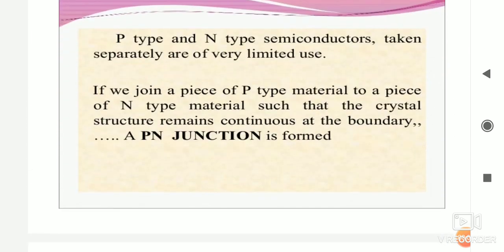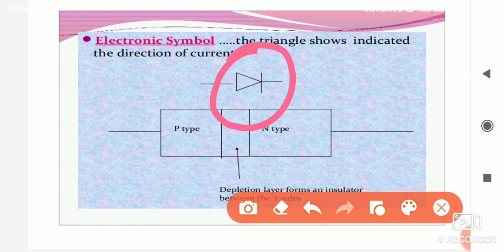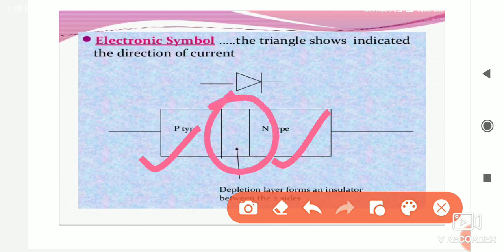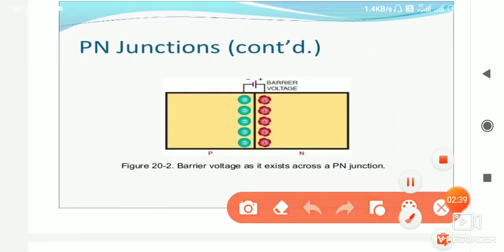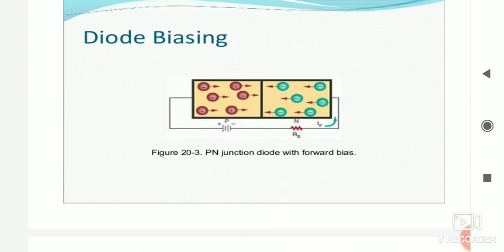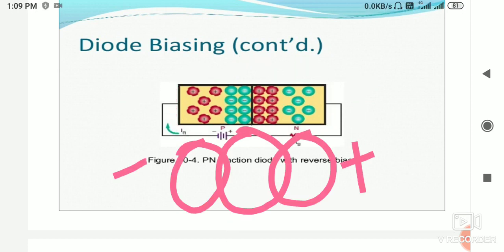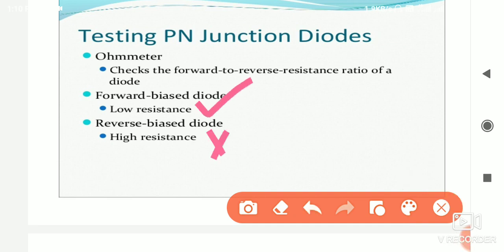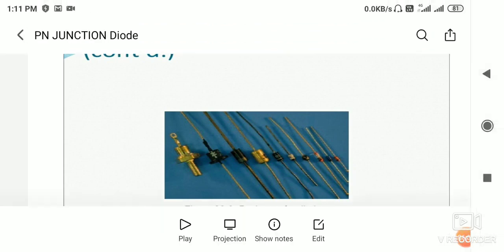PN junction diode